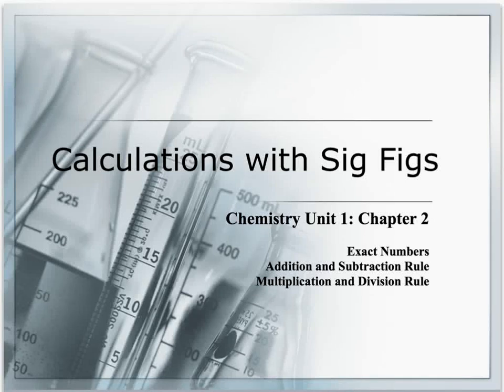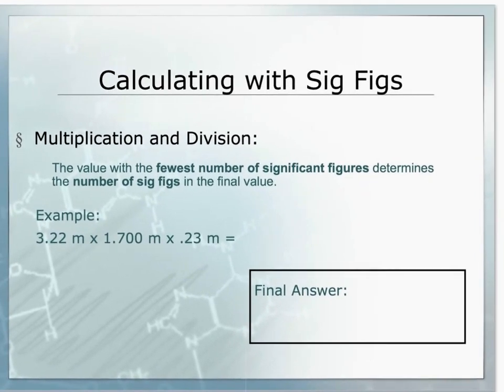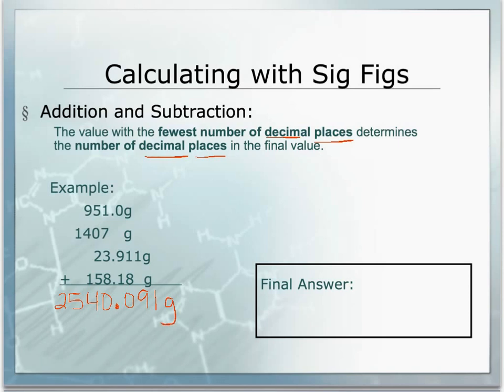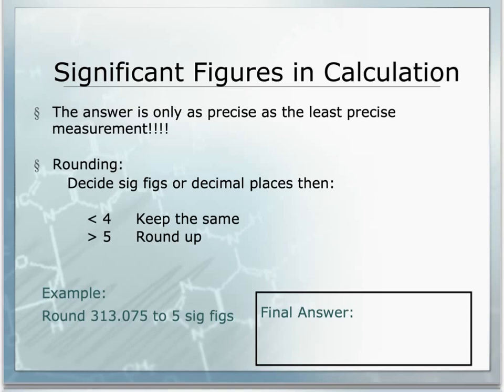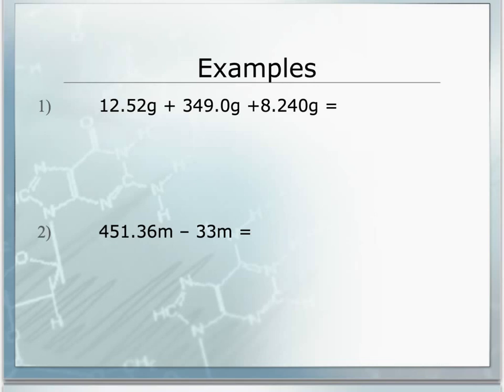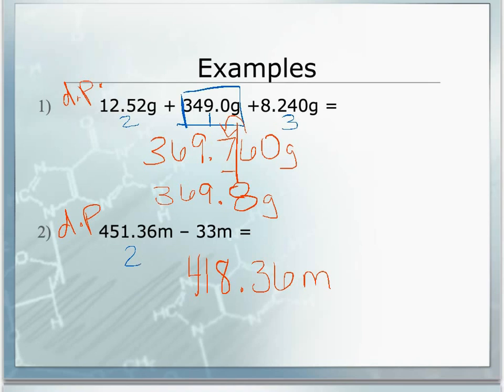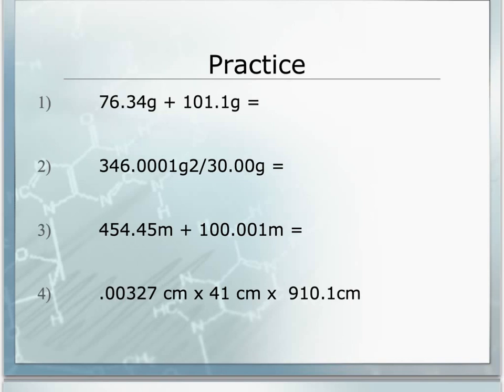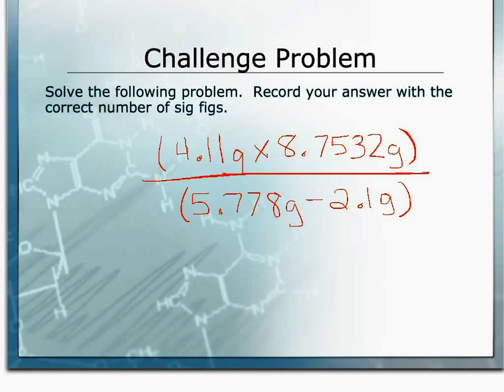Unit 1 Video 3: Calculation & Sig Figs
Discusses how to include sig figs in the answers to measurement calculations.